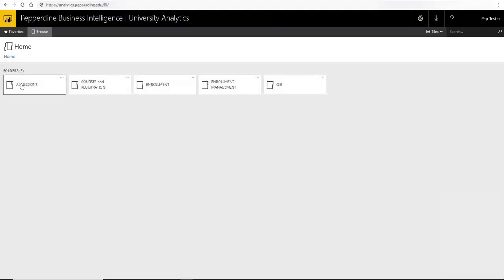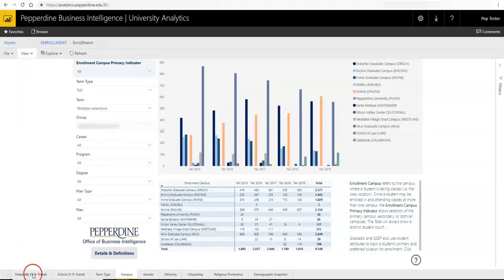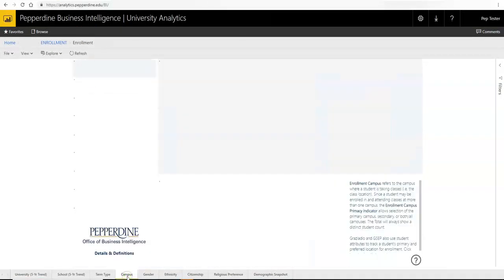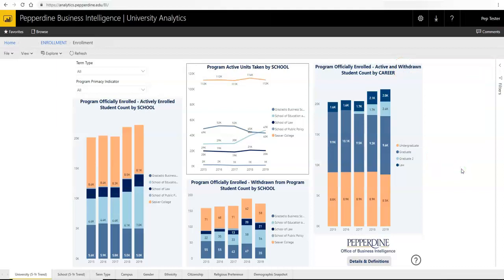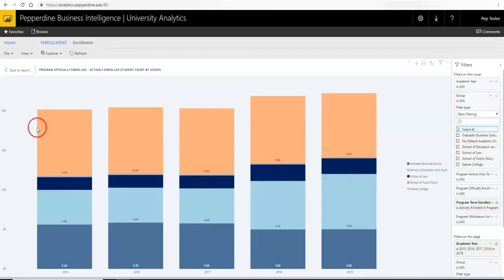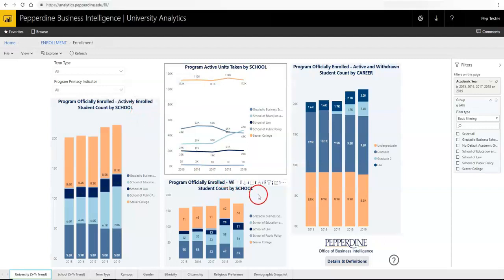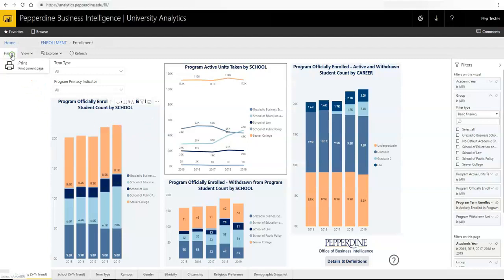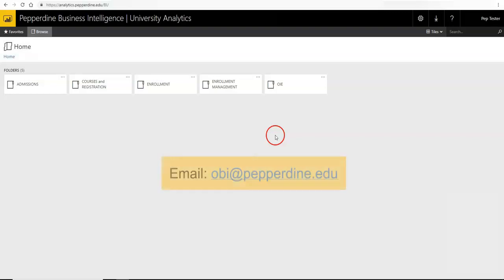Introduction to University Analytics Power BI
In this video you will learn how to navigate the platform and use its primary features and functionality.